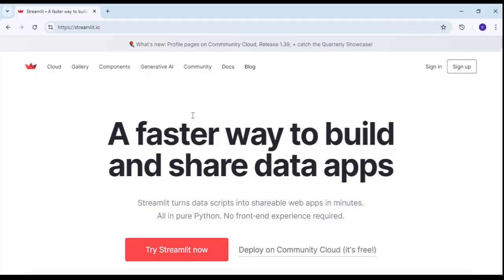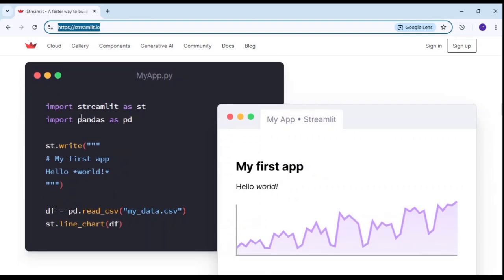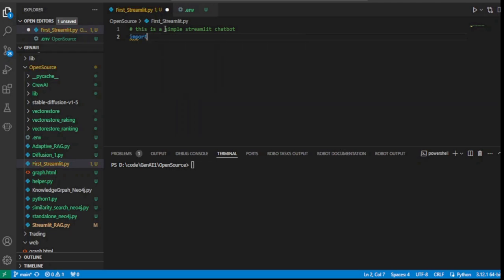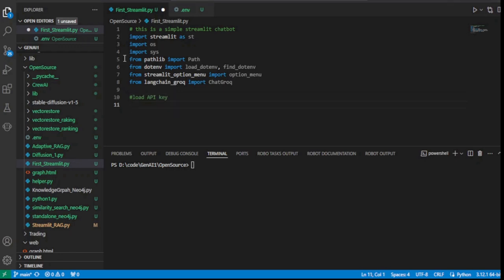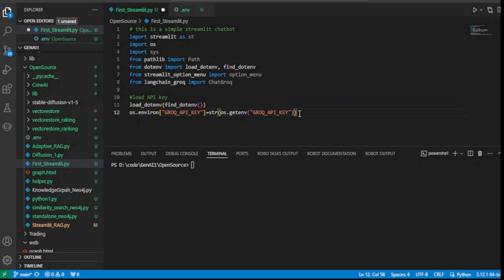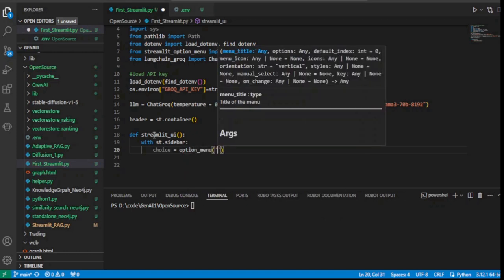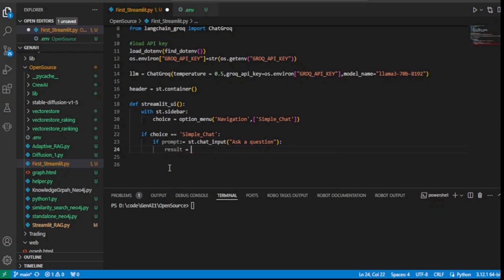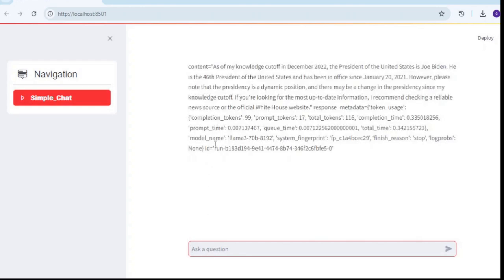Build a Simple Chatbot with Streamlit | Streamlit Chatbot for Beginners (Step-by-Step) | Gen AI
Udemy discount link for "Agentic AI & RAG - AWS Bedrock, Google Vertex AI, S3, Lambda":

Udemy discount link for "Complete Gen AI: Basic to Agent AI, RAG, Bedrock, Vertex AI"

Udemy discount link for "AI Agent :Beginners guide on Agentic AI CrewAI AutoGen"

Want to build your first chatbot? 🤖 This beginner-friendly tutorial walks you through creating a simple chatbot using Streamlit and Python — no prior AI experience needed!

🧠 Whether you’re learning about LLMs, Streamlit UI, or just exploring how chatbots work, this is the perfect starting point.

✅ By the end of this video, you’ll have a working chatbot UI running locally on your browser.

Streamlit Chatbot
Simple Chatbot with Streamlit
Streamlit Python Chatbot
Beginner Chatbot Python
Build AI Chatbot Streamlit
Streamlit Chat App Tutorial
Streamlit Chatbot Example
Python Chatbot Web App
Streamlit LLM Chatbot
Chatbot using Streamlit and Python
📌 Hashtag Suggestions: